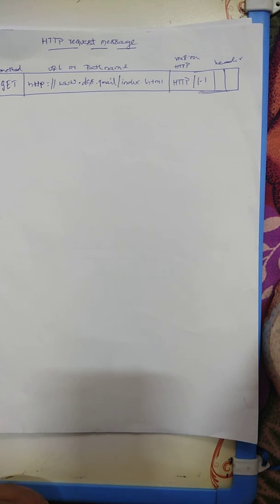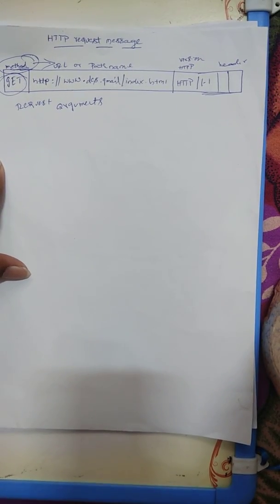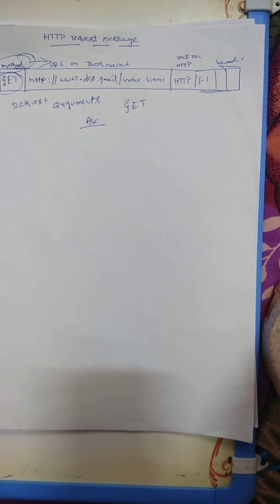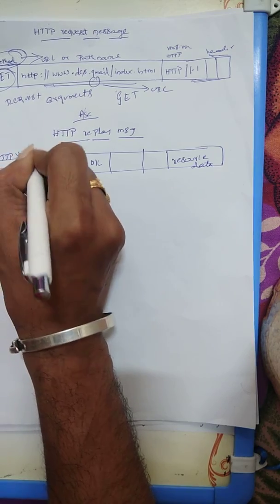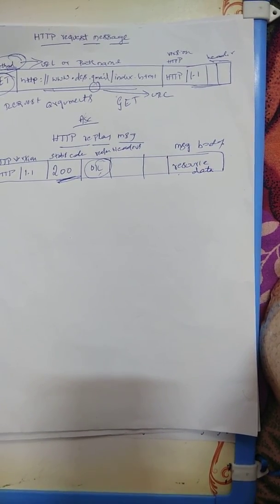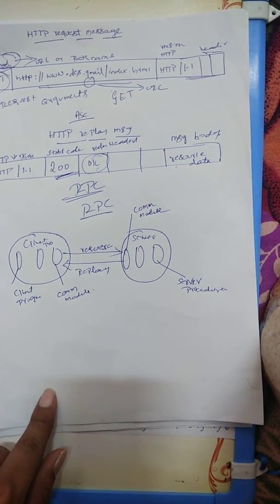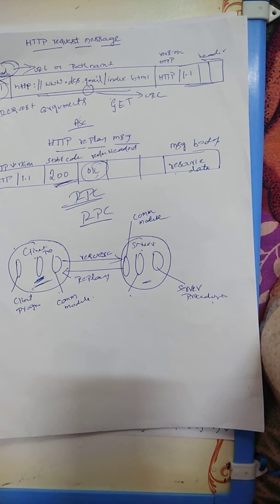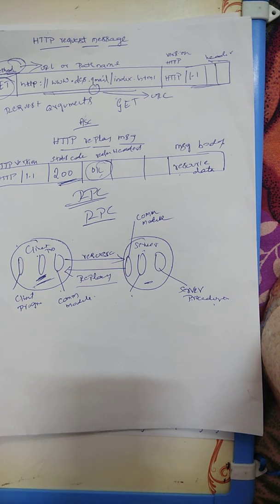Distributed computing system (module 2)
RPC( Implementation of remote procedure call)
Http requests and replay messages